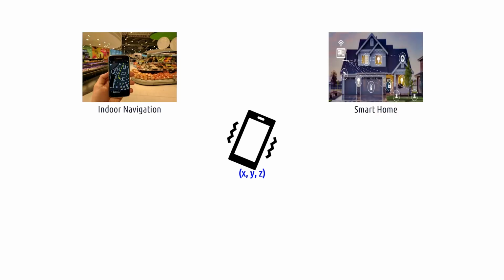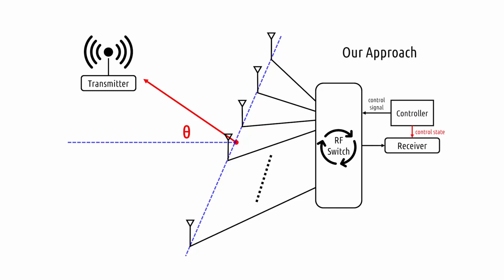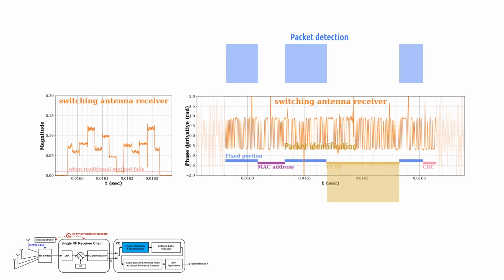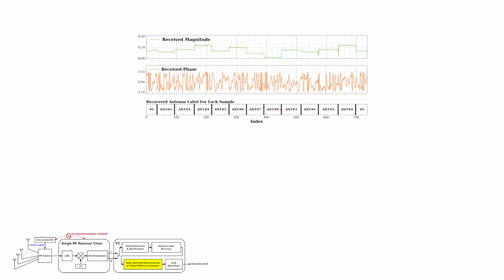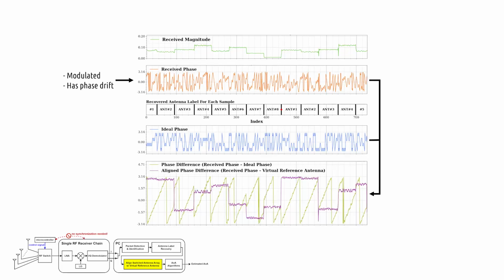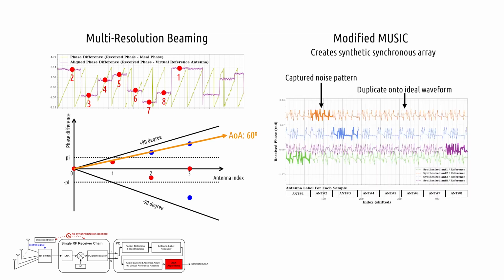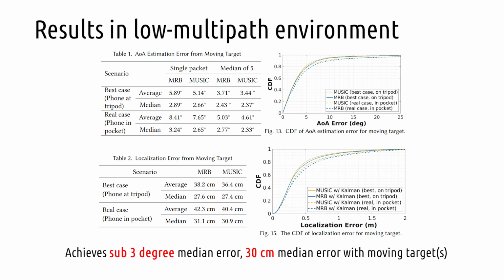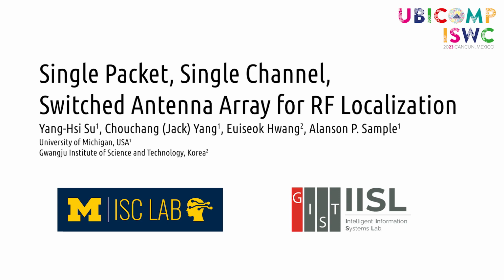Single Packet Radio Localization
Paper Title: Single Packet, Single Channel, Switched Antenna Array for RF Localization

Abstract: Cost-effective and accurate means of localizing radio transmitters has the potential to enable a wide range of applications in the consumer electronics, IoT, and healthcare domains. However, existing multi-antenna localization methods require high-cost synchronized receivers, long integration times, and/or specialized packet structures. This paper proposes using a high-speed RF mux that sequentially connects antennas to a single 2MHz radio receiver and sub-packet switching to determine the Angle of Arrival of individual packets. Importantly, this approach does not need synchronization between the mux and the receiver, reducing cost and system complexity. Our signal processing pipeline recovers both switch timing and the antenna number from the received RF signal. The sub-packet wave forms are used to generate a synthetic reference packet, and our customized Multi-Resolution Beaming and MUSIC algorithms are used to determine the Angle of Arrival. Results show that our real-time system is highly accurate even when the target is moving, with a mean AoA accuracy of 3.4 degrees and a 2D localization accuracy of 36.4 cm. Furthermore, the system is capable of tracking multiple users carrying smartphones in either their hands or pockets. Ultimately this approach enables a single low-cost, low bandwidth commodity RF receiver to be used to create an N-element phased array receiver.

ACM Reference: Yang-Hsi Su, Chouchang Jack Yang, Euiseok Hwang, and Alanson P. Sample. 2023. Single Packet, Single Channel, Switched Antenna Array for RF Localization. Proc. ACM Interact. Mob. Wearable Ubiquitous Technol. 7, 2, Article 76 (June 2023), 25 pages.